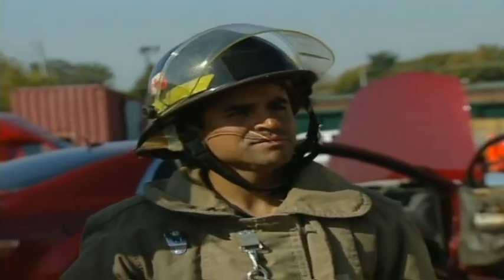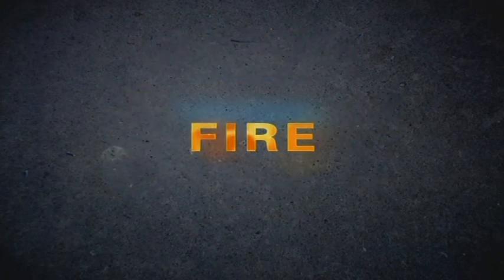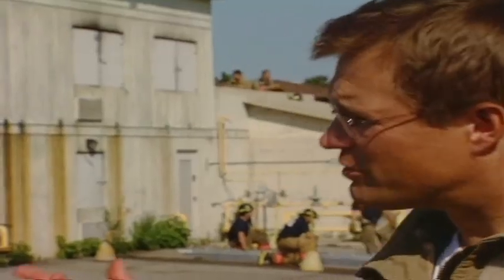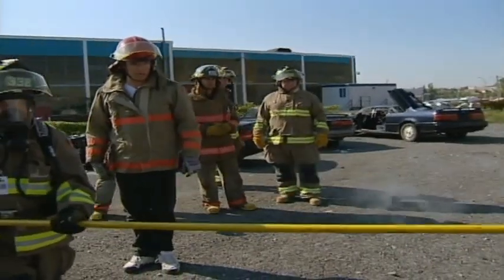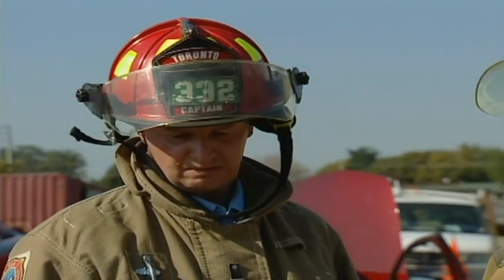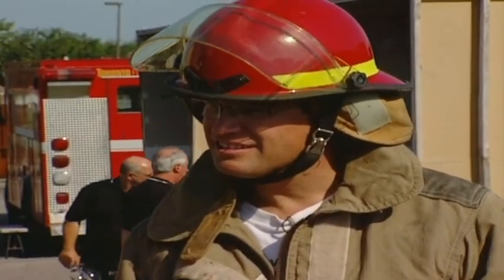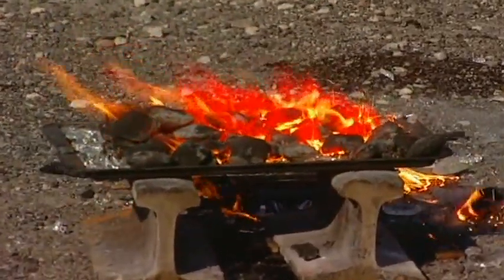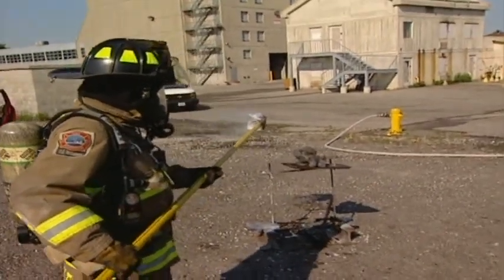Science and the City Season 3 035